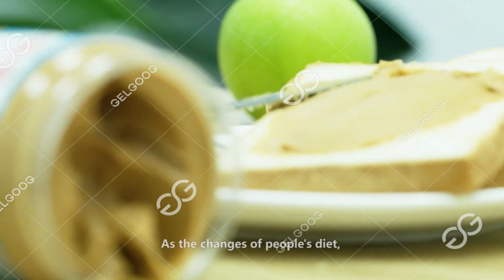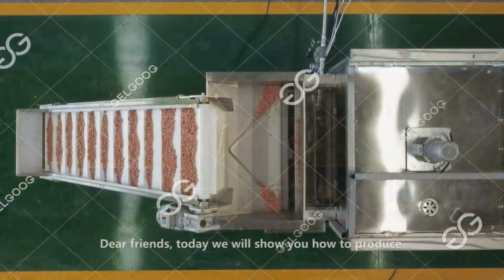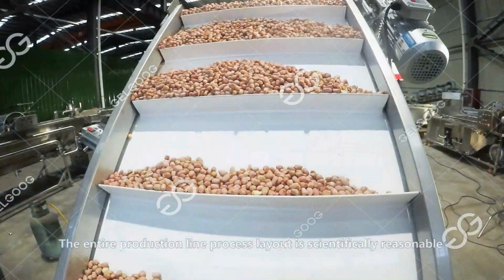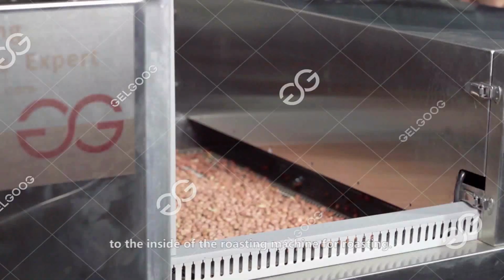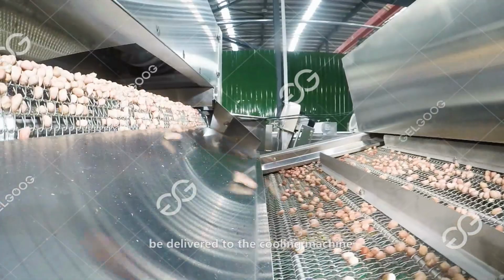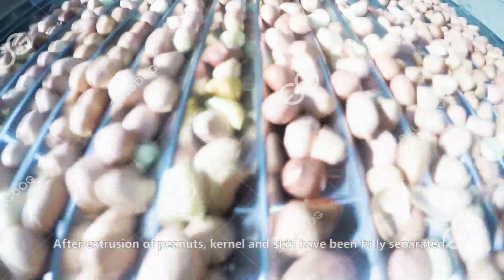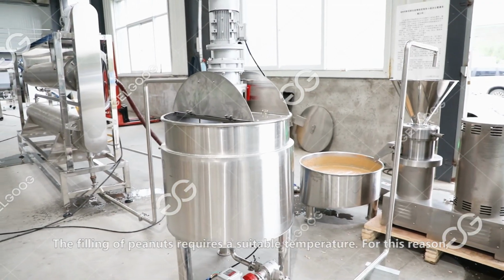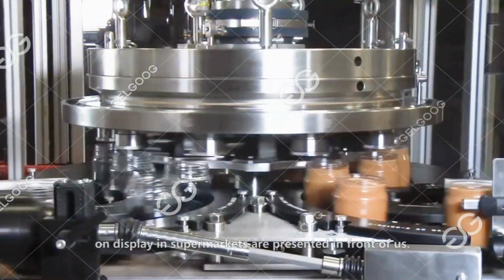Peanut Butter Production Line Solution Factory in China contact 008613015518550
Schematic Diagram of Automatic Peanut Butter Production Line:
Process: stone removal - roasting and cooling - peeling - grinding - dressing - grinding - degassing - filling - capping - sealing - labeling
If you are interested in this peanut butter production line,want to know more about this production line,welcome to contact me with freely,we will send you the machine detail and message you on whatsapp if we send you quotation later.